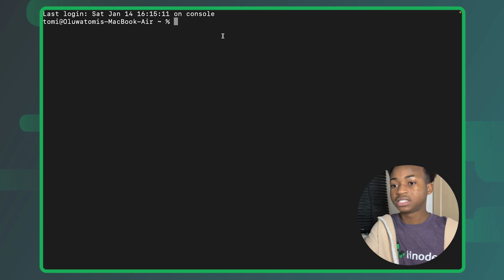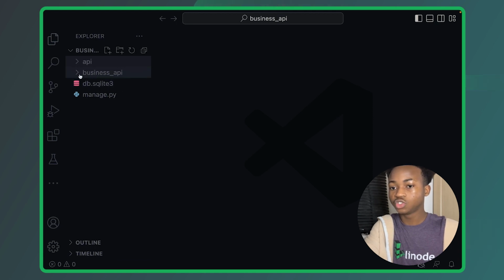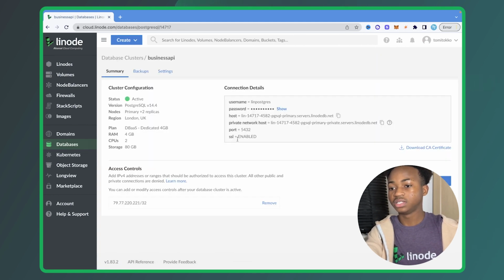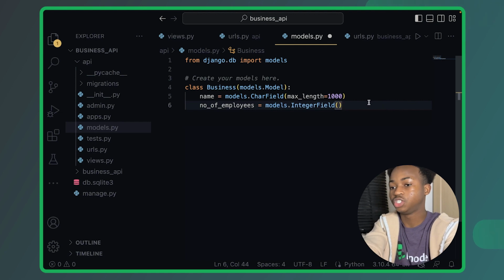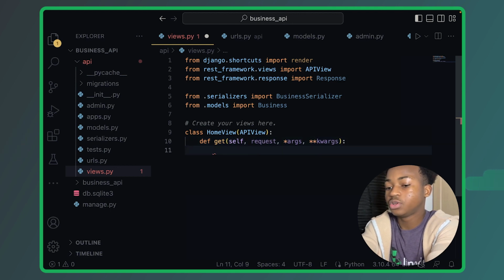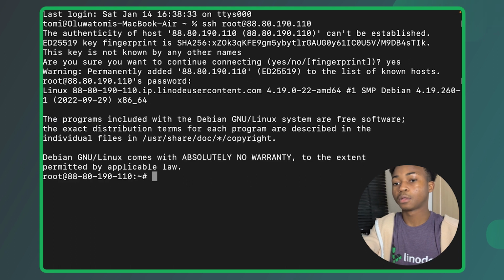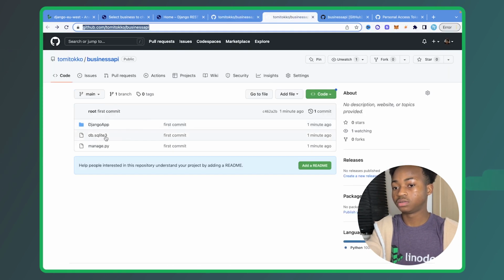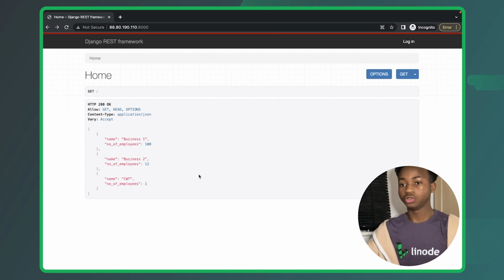Build And Deploy A Full Django API on Linode | Code With Tomi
In this video, @CodeWithTomi  shows how to build and deploy an API on Linode. The API will be built on the Django Rest Framework and deployed to a Linux server using a managed postgresql database.

Chapters:
0:00 Introduction
0:39 Install Python Library
1:40 Create a new Django Project
2:55 Create a new Django App
3:55 Create a new Database
7:30 Configure Django Rest Framework
9:20 Create urls.py
10:40 Create class based view
13:00 Create API Notification URL
15:10 Connect Database
19:30 Utilize Django Admin Panel
21:15 Update Models
25:00 Add new business
26:00 Create serializers.py
32:30 Test our code so far
33:50 Deploy API to Linode
34:10 Deploy the Django OCA
36:00 Connect to your server
38:00 Create Django Project on the Server
40:00 Create new repo in GitHub
40:30 Push the project to the new repo
43:40 Access the repo via VSCode
45:20 Update Allowed Hosts in settings.py
46:30 Pull source code
47:00 Test our API
48:38 Update allowed hosts on database server
49:20 Run the app
50:00 Make the Django server persistent
51:50 Conclusion

Product: API, Build API, Linode; @CodeWithTomi